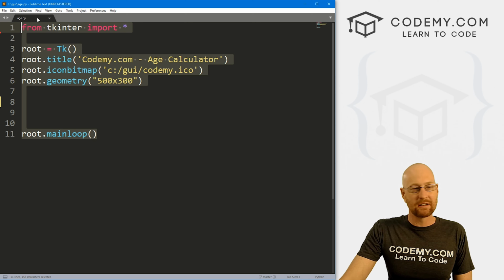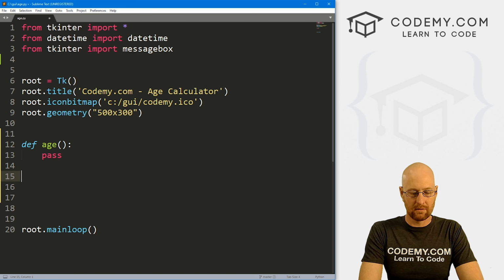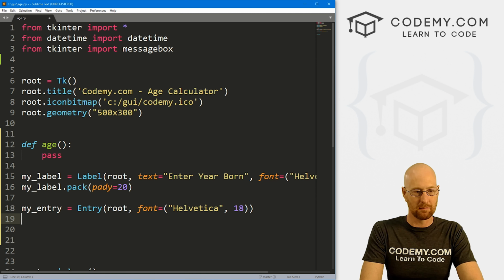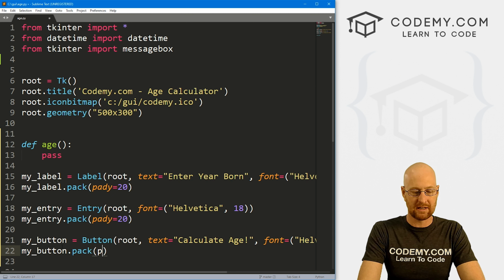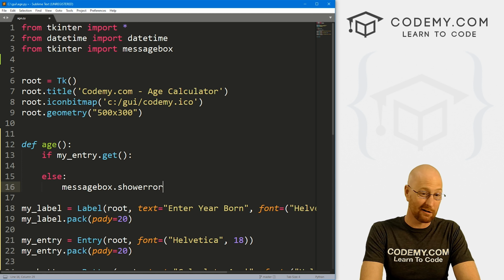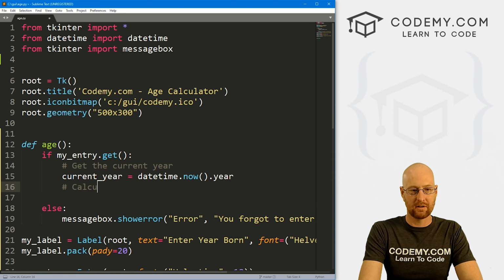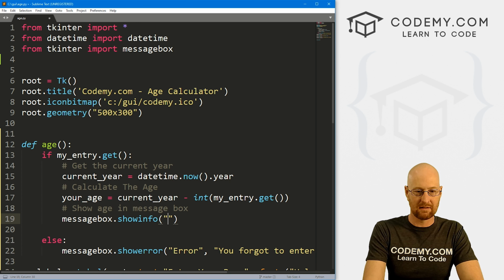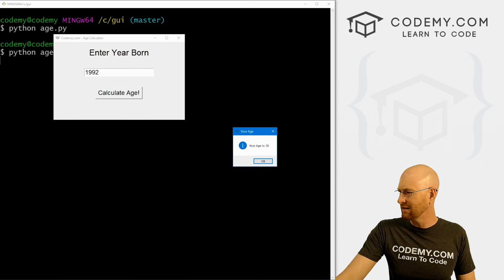Build An Age Calculator - Python Tkinter GUI Tutorial 204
In this video I'll show you how create a simple age calculator using Tkinter and Python!

In this app a user can enter the year they were born and the app will calculate their age.

Timecodes

0:00​​ - Introduction
2:11 - Import Datetime and Messagebox
2:39 - Build the GUI
4:22 - Make Sure User Entered Year
5:00 - Get Current Year
5:23 - Calculate Age
5:49 - Output Age To MessageBox
6:20 - Test It Out!
6:55 - Conclusion